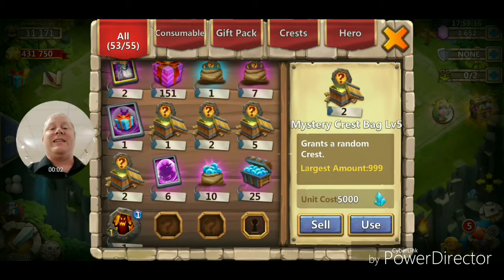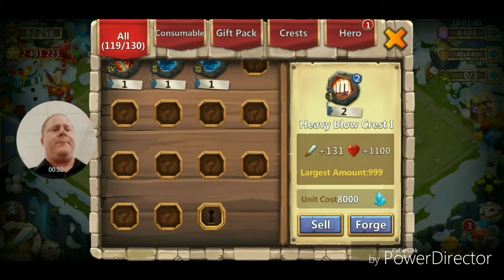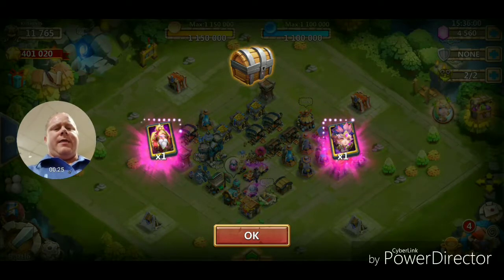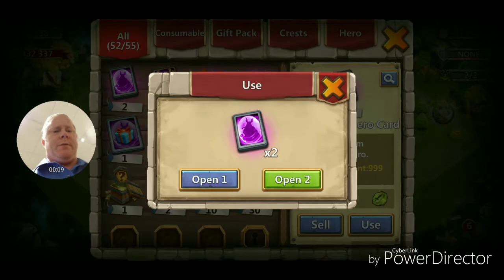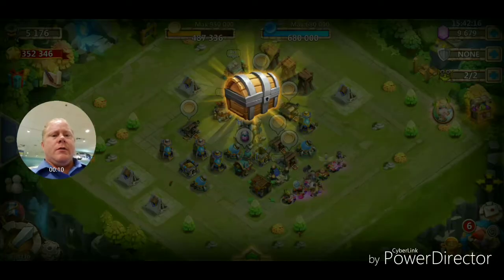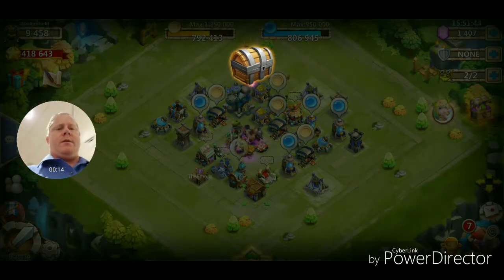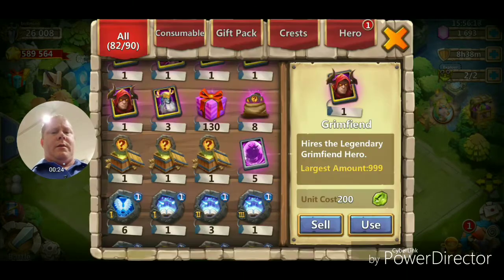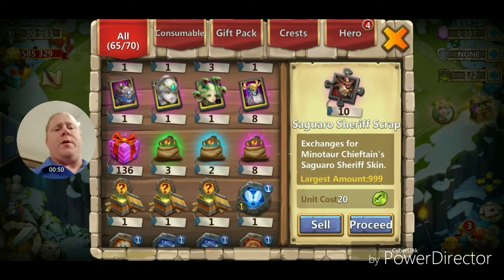Castle Clash - Hero Card Opening 100!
Opening 100 hero cards/presents!